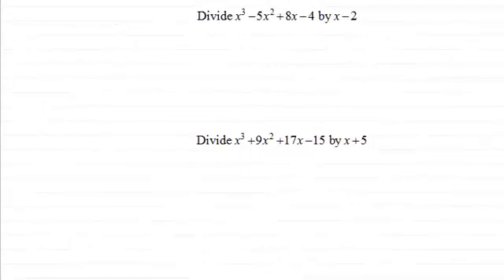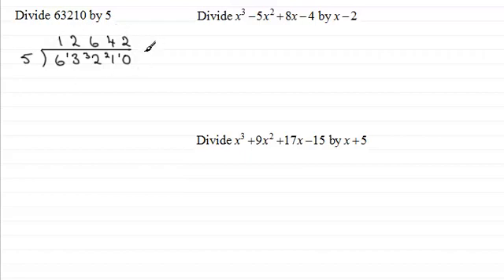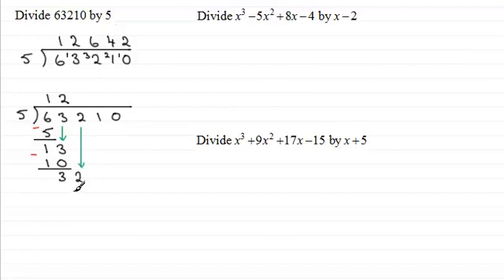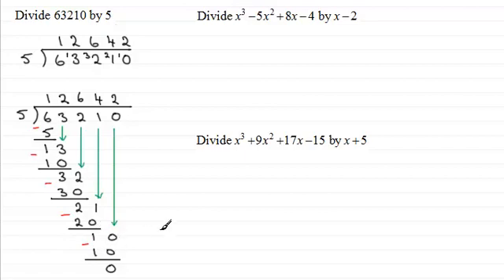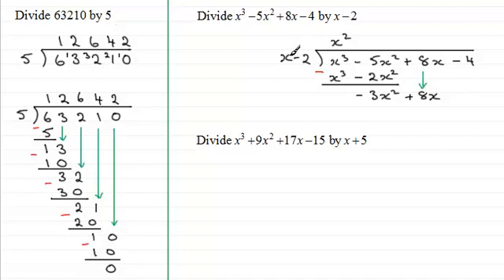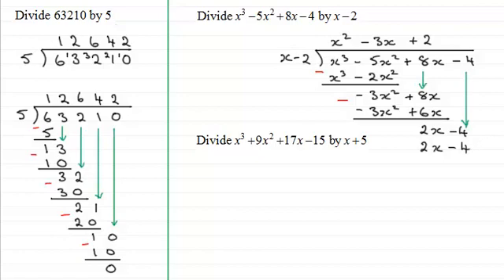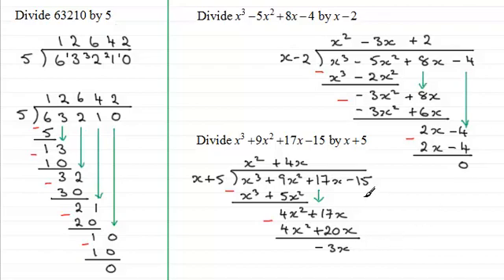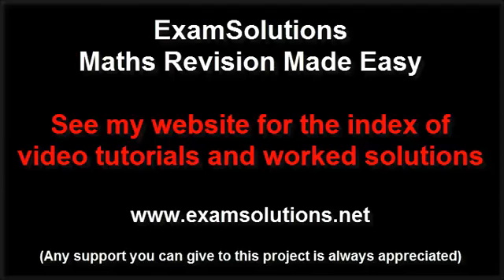Algebraic Long Division : ExamSolutions Maths Revision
Tutorial on Algebraic Long Division

for the index, playlists and more maths videos on algebraic long division and other maths topics.